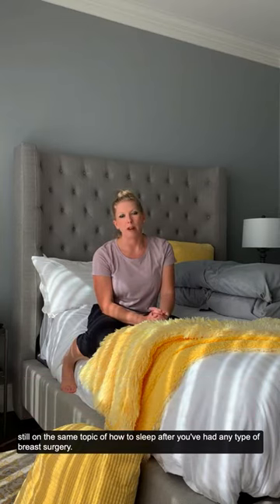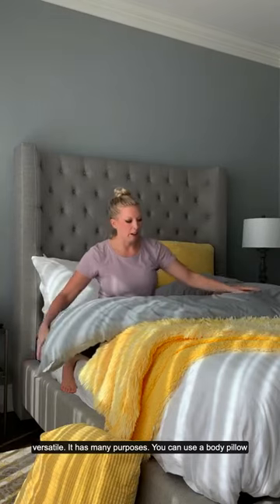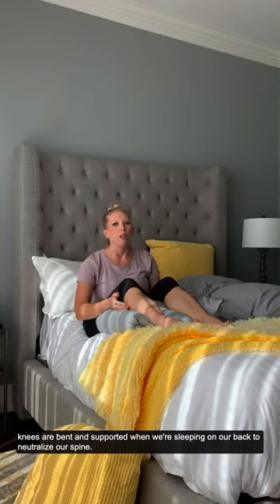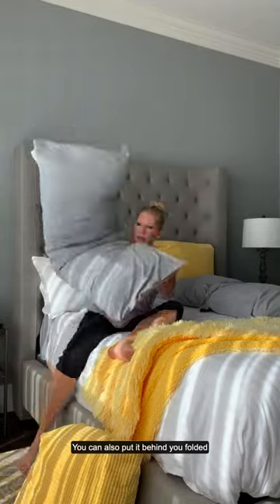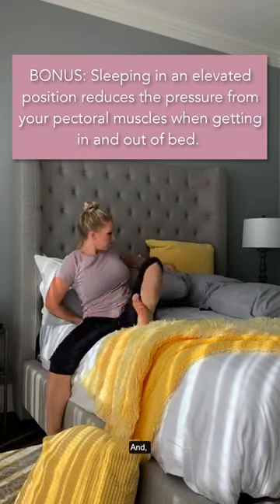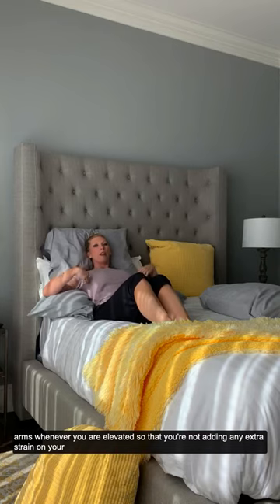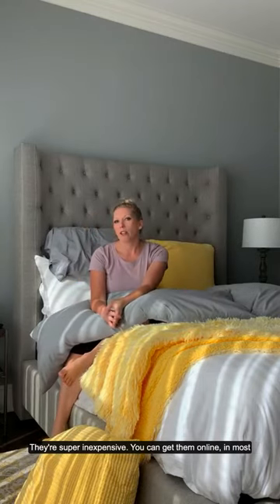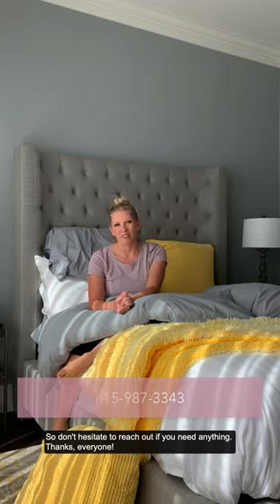Using a Body Pillow to Sleep on Your Back after Breast Surgery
This week on the blog we are focusing on the best way to sleep after breast surgery and we have 2 specialty pillow recommendations! Today is the Body Pillow.

Always consult your surgeon, physician or healthcare provider before beginning any nutrition or exercise program. If you choose to use this information without prior consent of your physician, you are agreeing to accept full responsibility for your decisions and agreeing to hold harmless The Chrysalis Method,  its agents, employees, contractors and any affiliated companies from any liability with respect to injury or illness to you or your property arising out of or connected with your use of the information contained within this program, other programs, or our website.